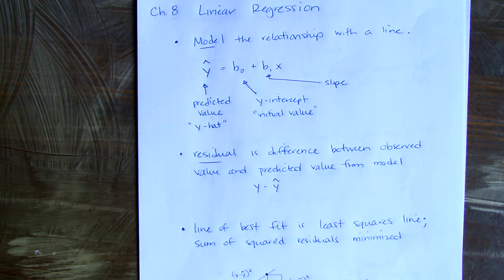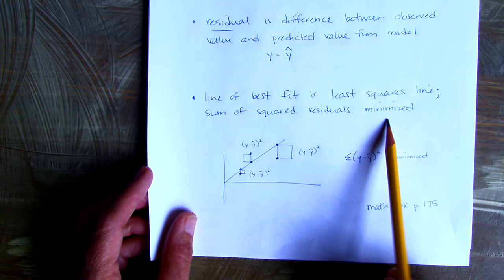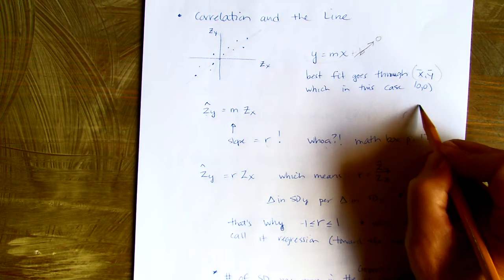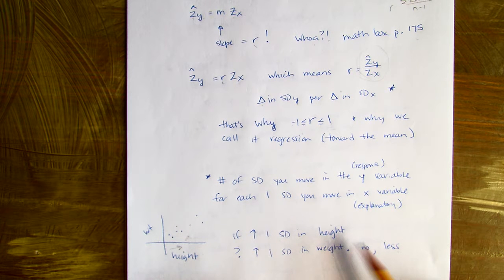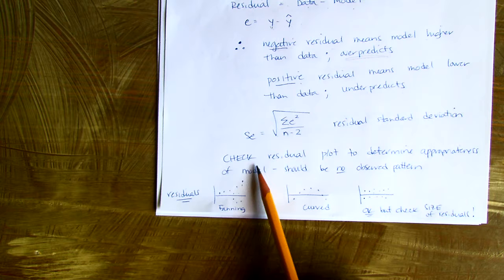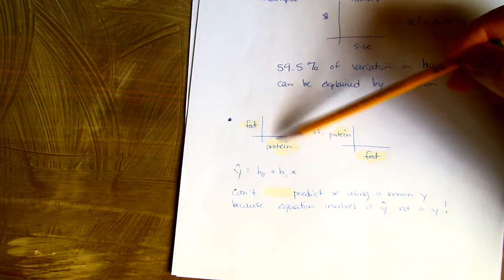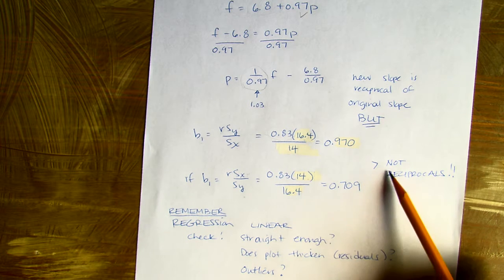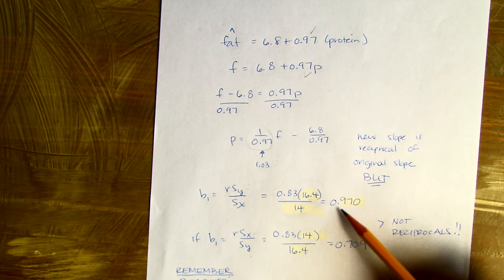Stats Ch 8 Notes